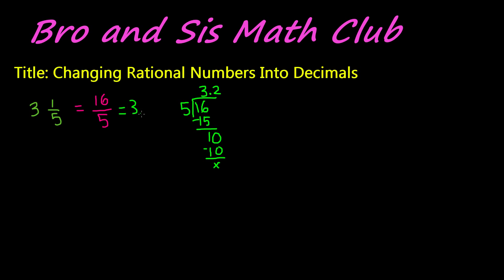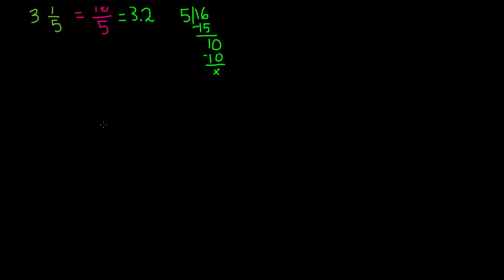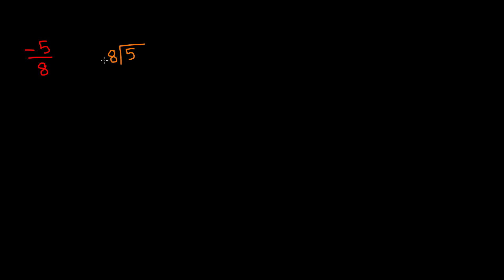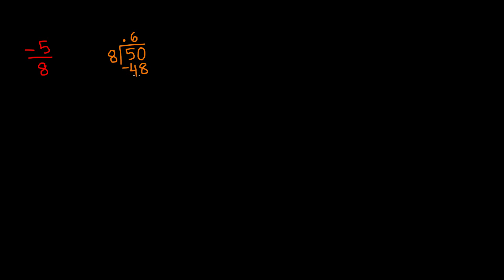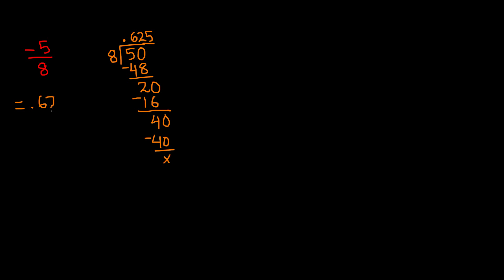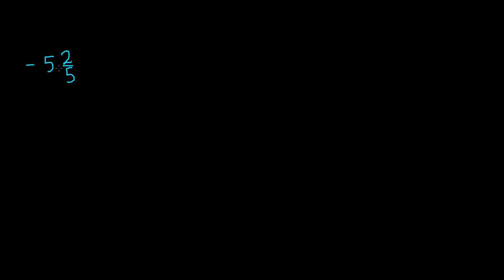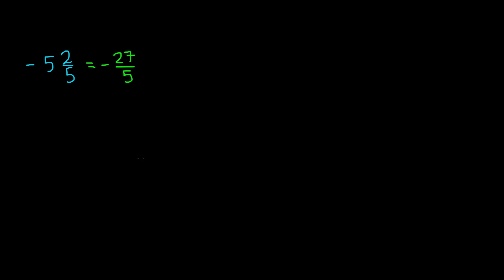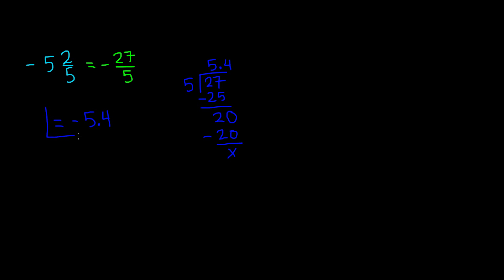Change Rational Numbers into Decimals - 7th Grade Math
In this video you will learn how to change rational numbers into decimals. Rational numbers are numbers that can be made into simple fractions. in order to change a rational number into a decimal, first turn into a fraction, then divide numerator by denominator to get the decimal equivalent.

In this video math tutorial you will learn "Change Rational Numbers into Decimals " in Math.

Convert Rational Numbers into Decimals

7th Grade Math (Common Core Math) is all about teaching Seventh grader student Math skills

6th grade math
5th grade math

HomeSchooling Math,Math Games, Secondary Math,Number,System,